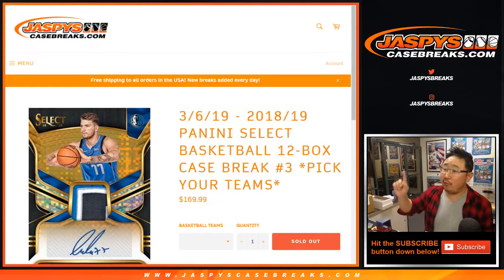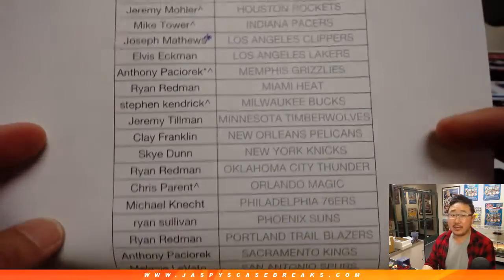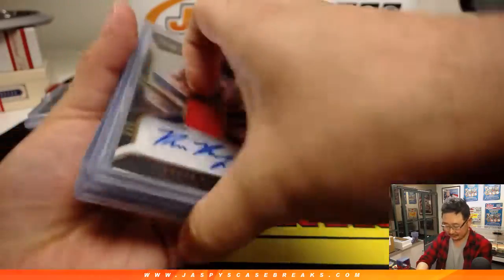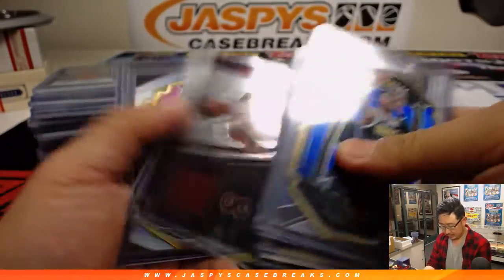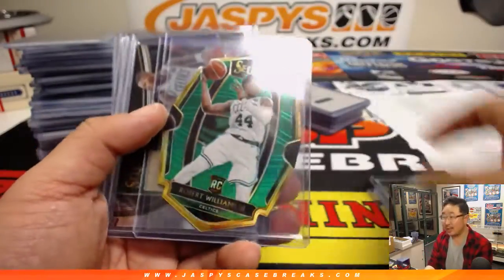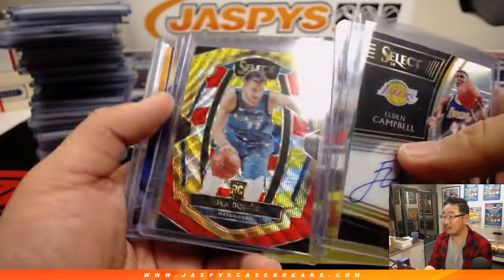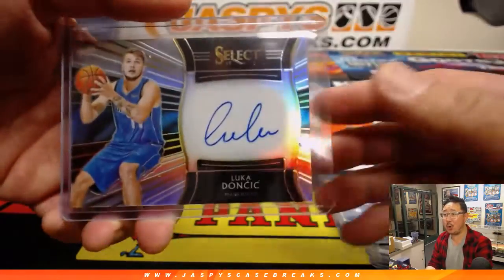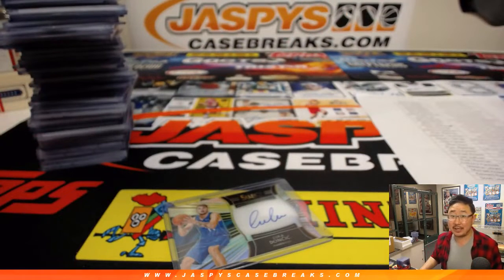RECAP || Th, 03/07/19 || 12Box PYT #3 || 2018 Panini SELECT Basketball (NBA)